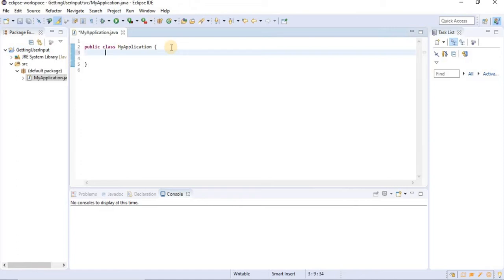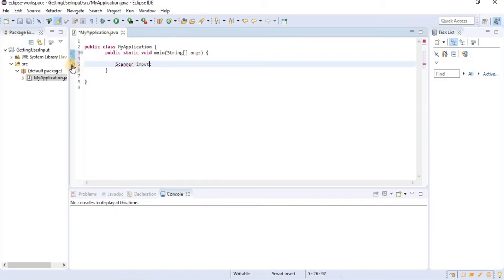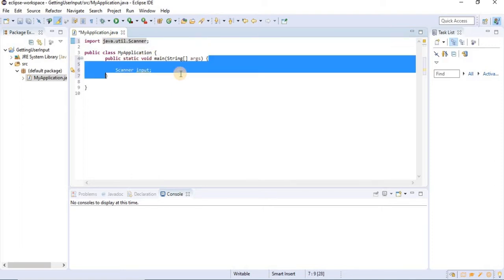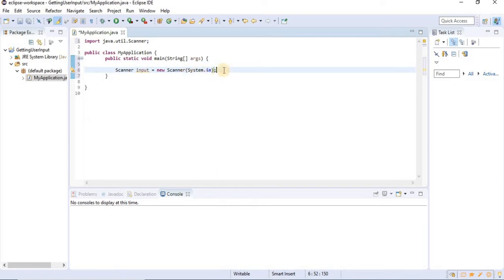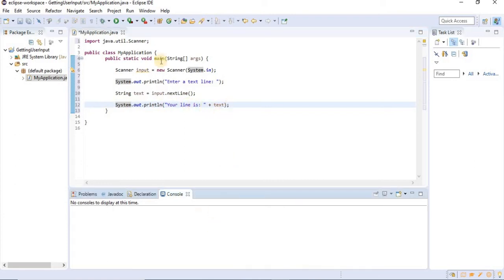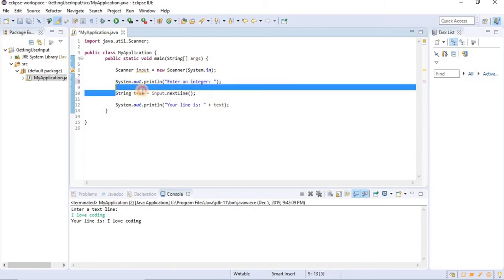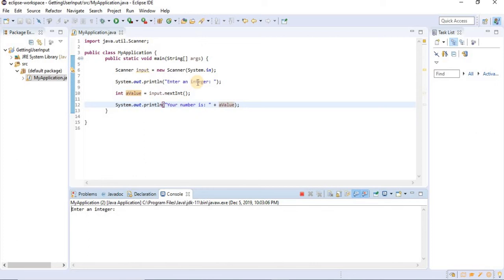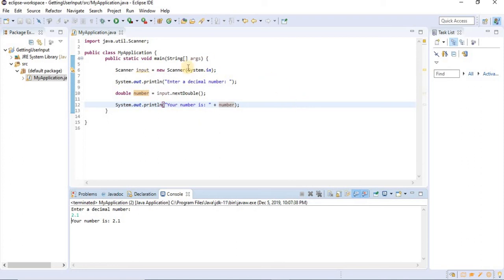Part 7 Getting User Input Udemy